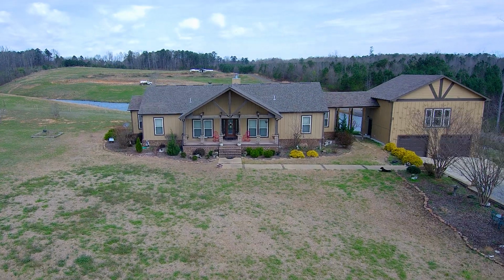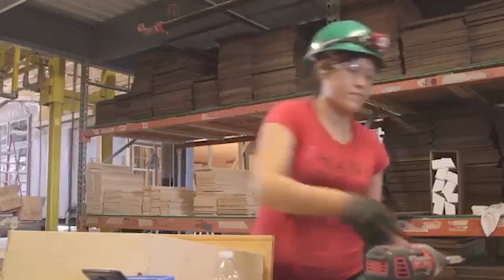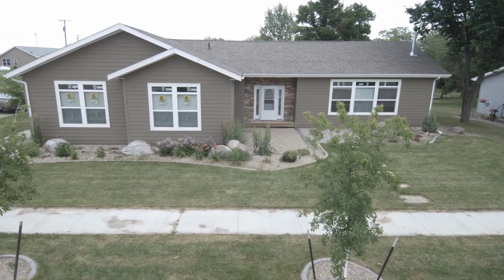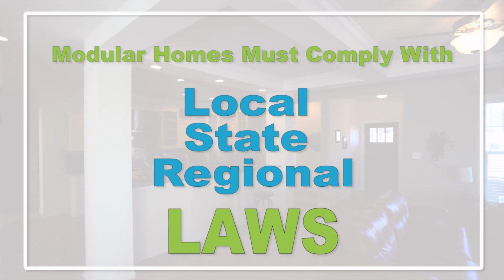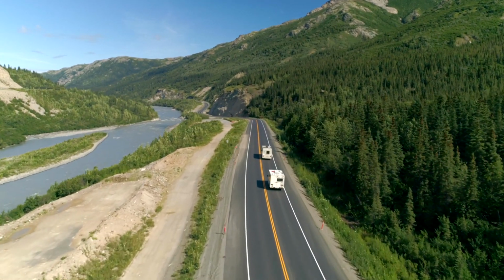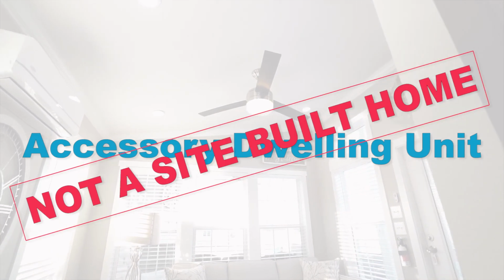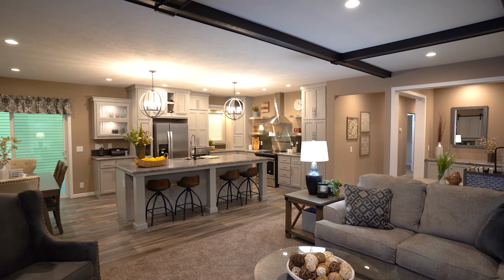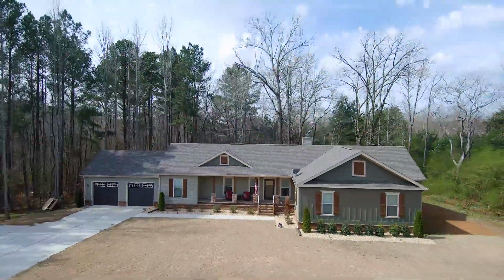Dispelling Myths & Obsolete Terminology with Kentucky Prefab Housing | KentuckyManufacturedHomes.com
Searching for clarity in the world of factory-built homes? Look no further! Join us as we uncover the ultimate guidebook that dissects the differences between manufactured homes, modular homes, tiny homes, and mobile homes. Gain confidence and find the ideal prefab home. Get ready to become an expert!

About the Kentucky Manufactured Housing Institute:

The Kentucky Manufactured Housing Institute (KMHI) is the trade association representing the factory-built housing industry in Kentucky. KMHI supports our members with training, continuing education, and information — ensuring that the people who design, build, install, sell, and finance factory-built homes can access the best industry practices available.

Our members are dedicated to providing safe, affordable, high-performance homes to individuals and families in communities across the Bluegrass State. By partnering with individuals and organizations across the Commonwealth, KMHI and our members are bringing increased housing choices to Kentucky. Our members are ensuring that homes are high-performing and energy-efficient — bringing more value to home buyers — and that buyers have access to smart, sustainable financing options for their home purchases.

Find your future home today: KentuckyManufacturedHomes.com